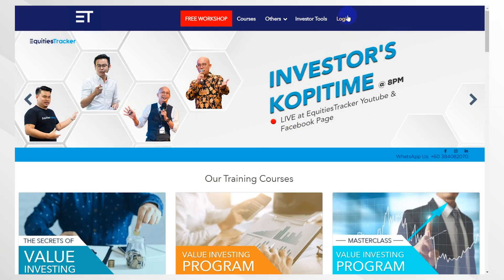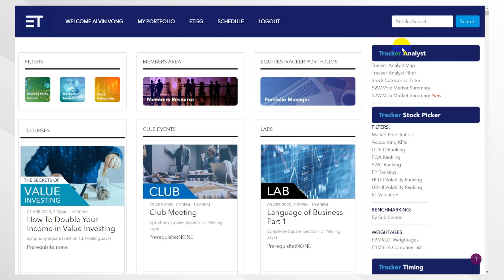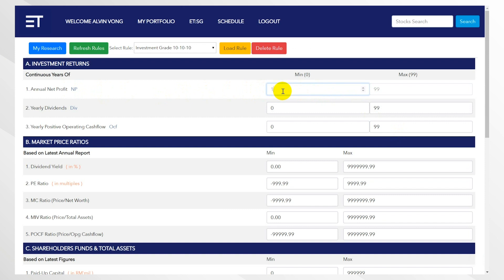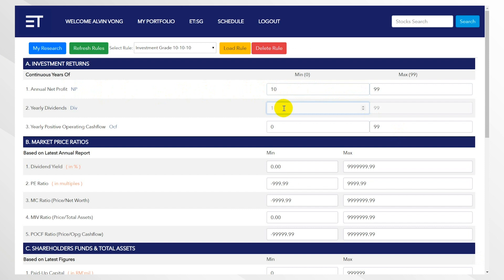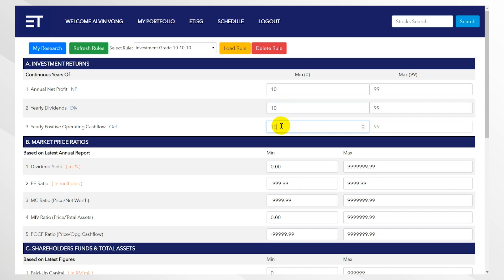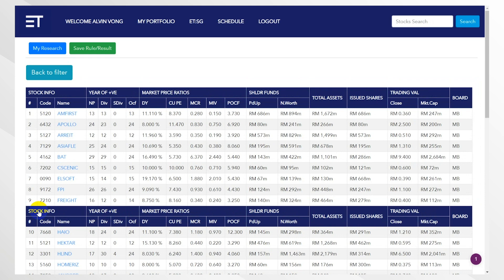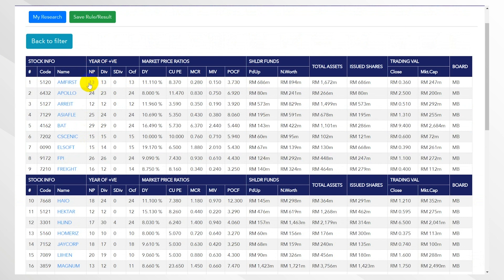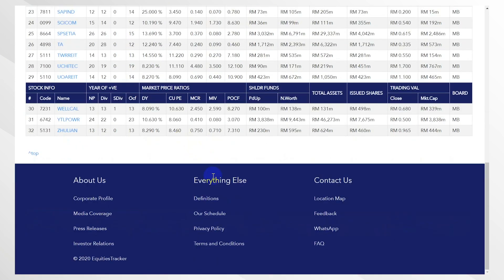How to find Investment Grade Stocks with 8% Dividend Yield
🔹Here's how easy it is to find these stocks with EquitiesTracker

★☆★ CONNECT WITH EQUITIESTRACKER ON SOCIAL MEDIA ★☆★